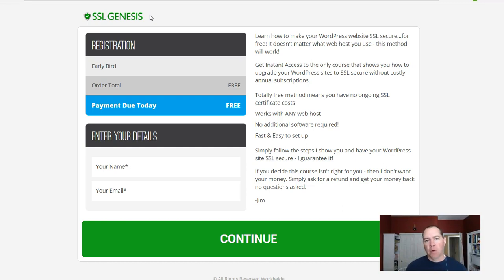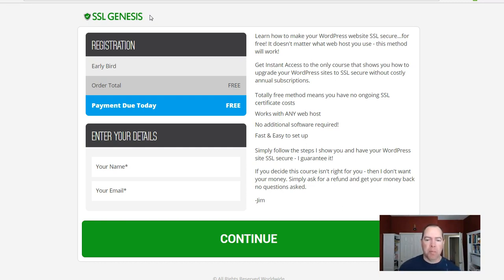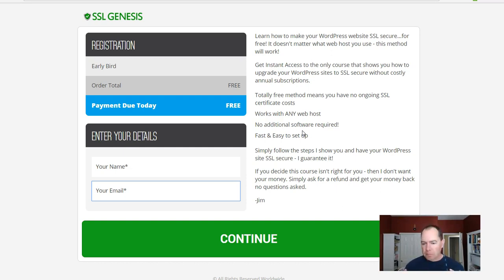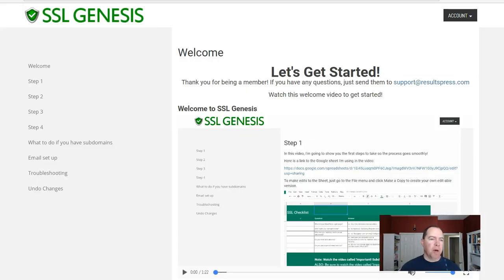How to Make Your WordPress Website SSL Secure For Free (Upgrade to https)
Get access here:

Make your wordpress website ssl secure for free - using Cloudflare. In this video, I'll show you the course I created that shows you all you need to upgrade WordPress sites to SSL https.

The course is totally free at the link above. You can probably do this without my training - but I have done this several times now and I 've learned there are some pitfalls you want to avoid. And that's what I show you inside the course.